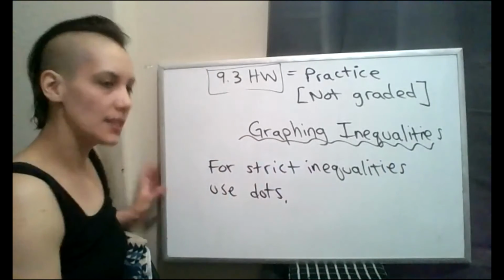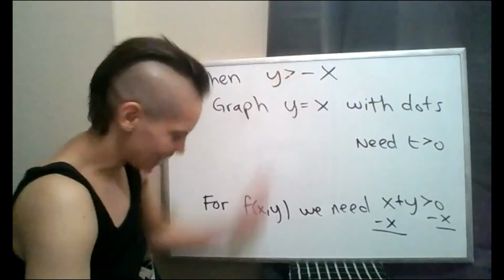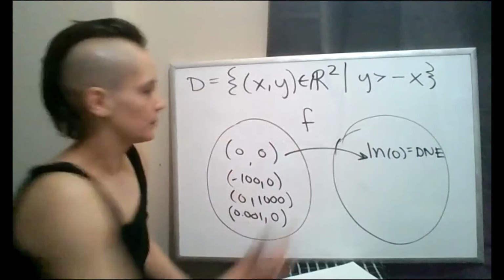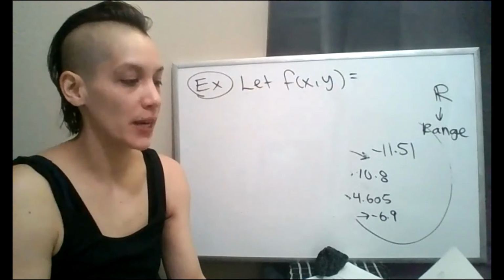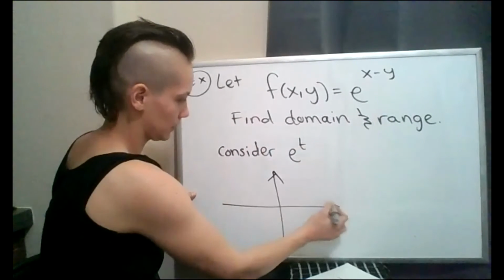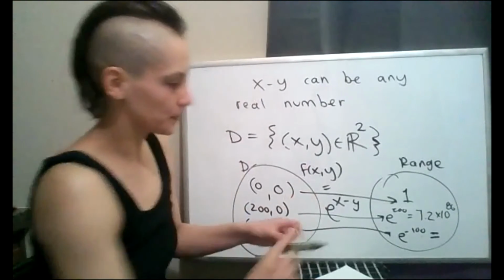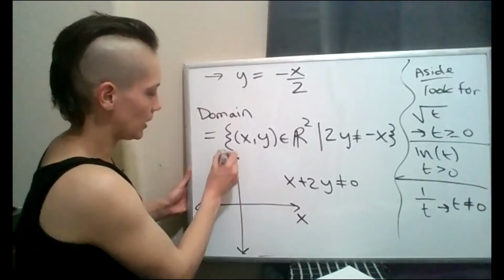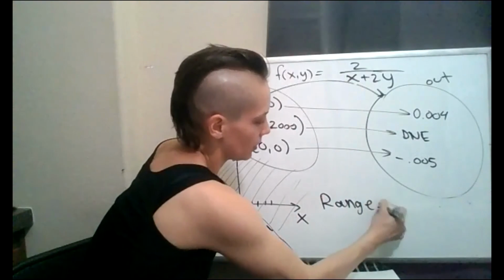Math 26B, 5/10/ 21